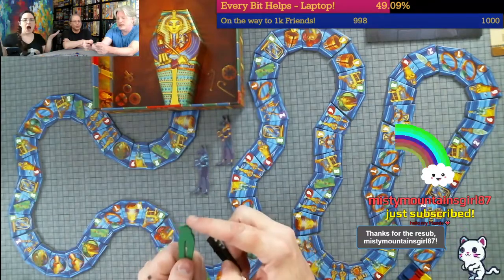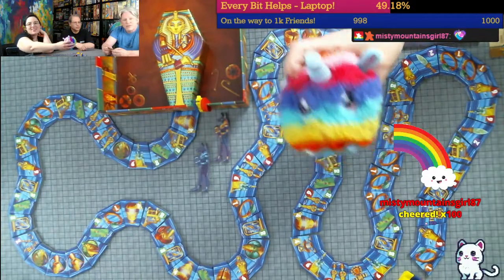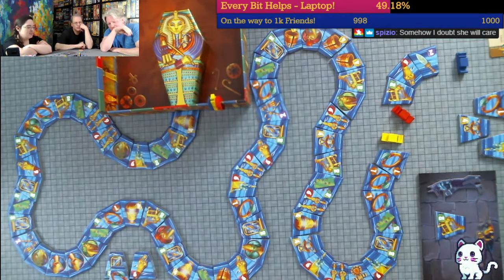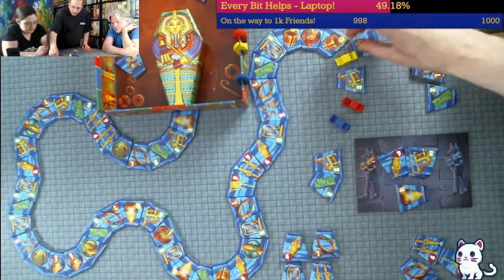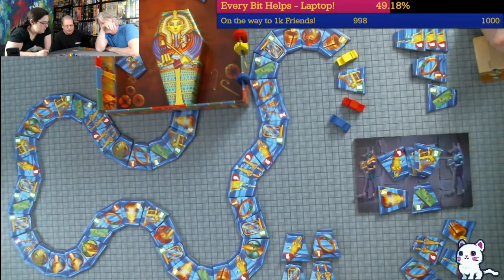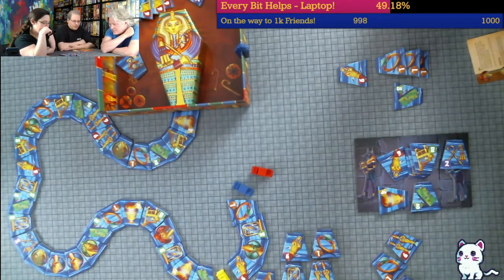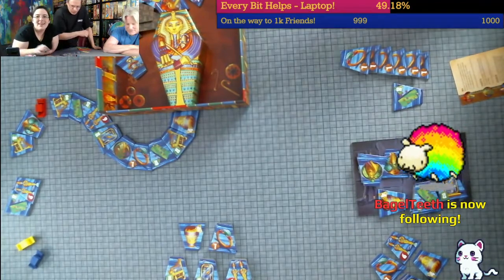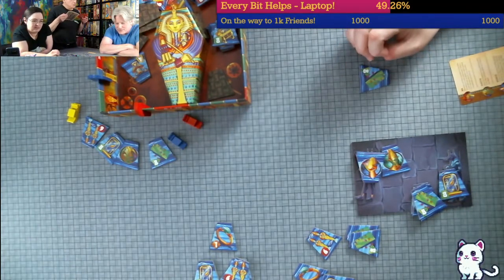All the Games with Steph: Tutankhamun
Steph and Michael teach and playthrough Tutankhamun